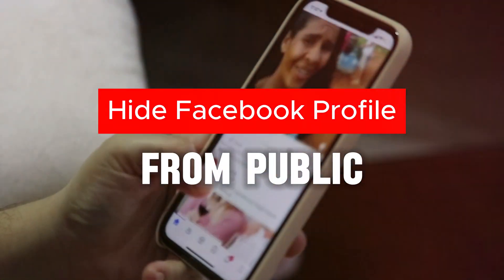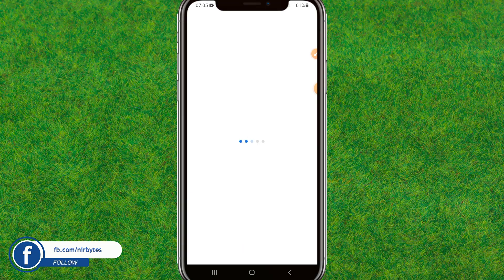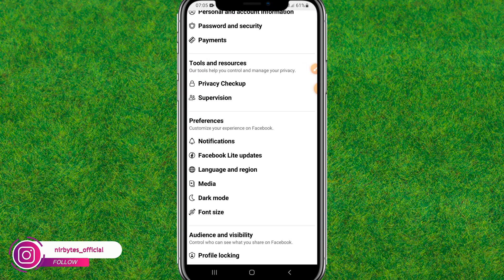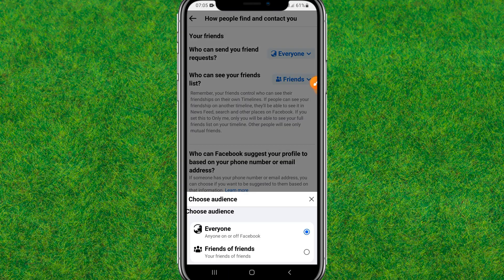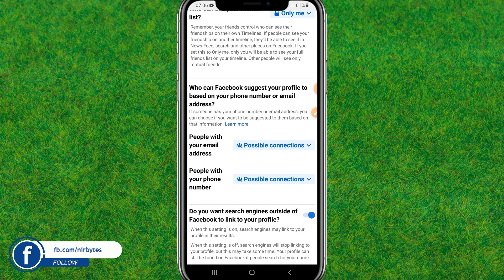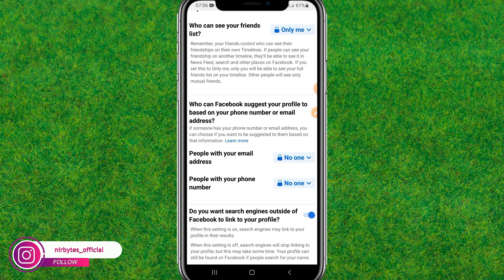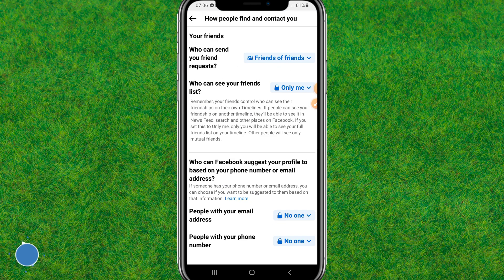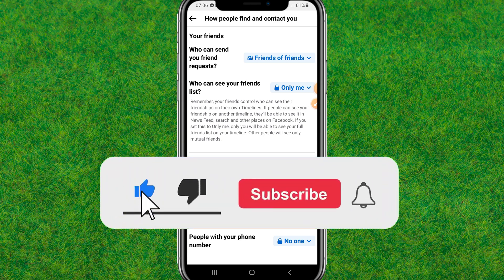How to Hide Facebook Profile From Public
TOPIC COVER IN THIS VIDEO:
How to hide my Facebook account without deleting it
How to hide Facebook profile from non friends
How to hide Facebook profile from someone without blocking
How to hide Facebook profile from friends
How to hide Facebook profile picture from public
How to private my Facebook account on mobile
Temporarily Hide Facebook profile
How to see who can see my Facebook profile
online earning
invest online money
hide facebook profile from everyone
make your facebook profile invisible
how to stop strangers from seeing facebook
how to prevent people from seeing facebook
how to make your facebook profile private
how to stop people from seeing facebook
how to convert facebook private account public